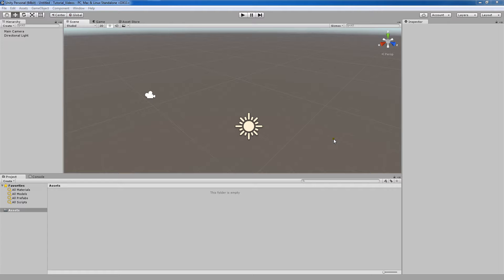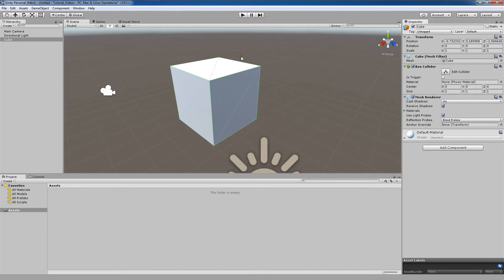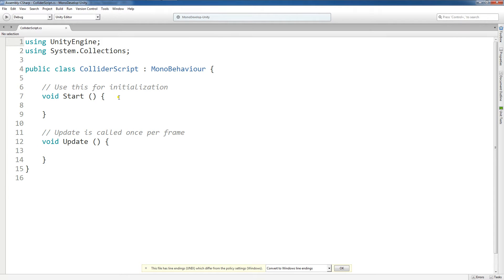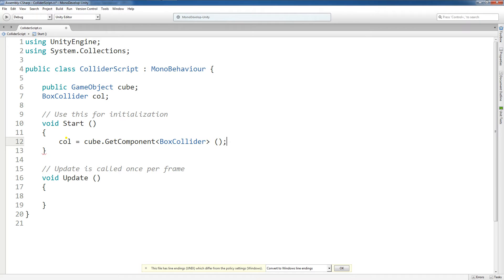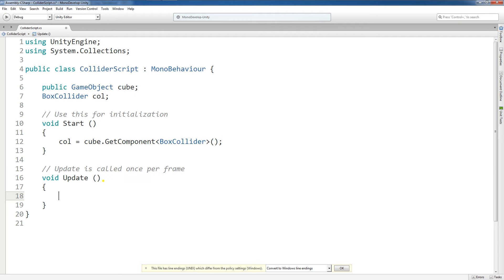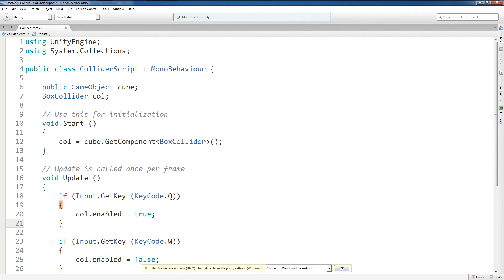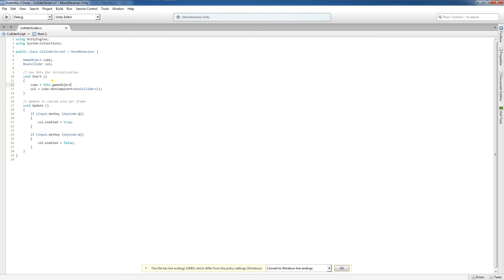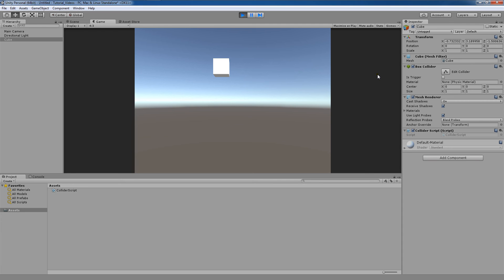Unity 5 Tutorial: Accessing Components Using Code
The first of a two part tutorial teaching you how to access a game object's components by using code in Unity.